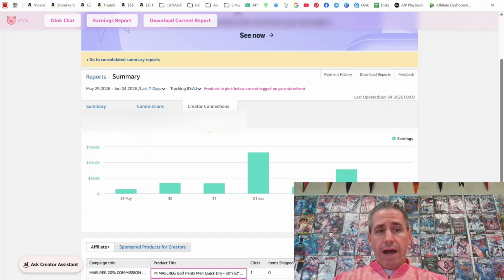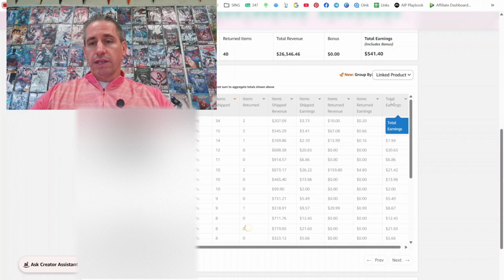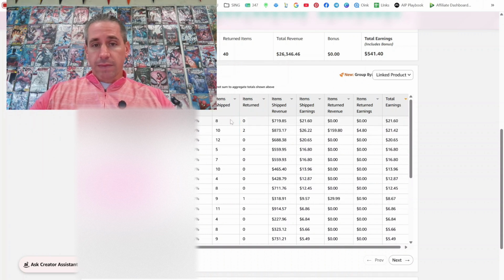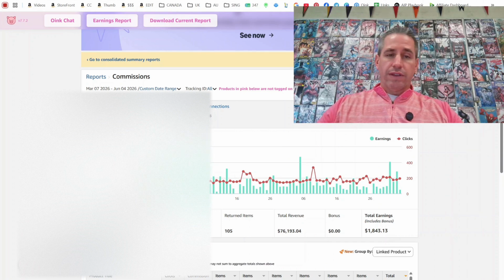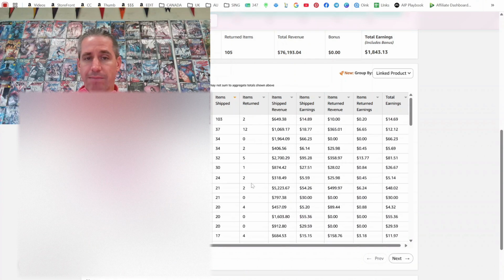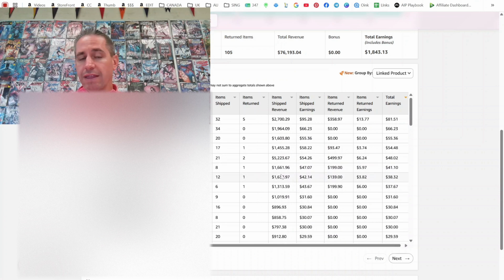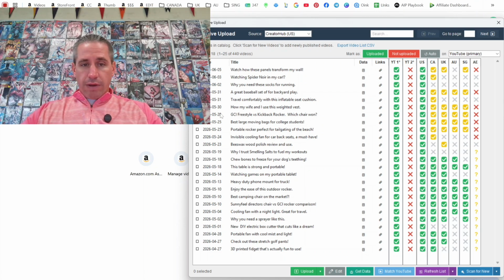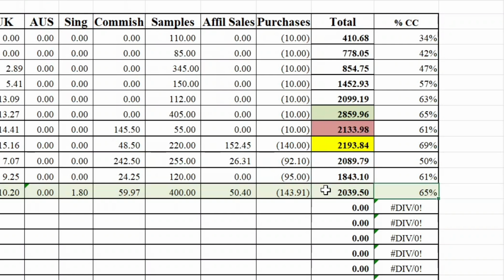How I Used Creator Connections & Storefront Reports to Boost My Monthly Income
Hey guys! I'll walk you through how to pull custom 30-day, 60-day, and 90-day reports, what specific metrics like items shipped and total earnings actually mean for your business, and how to use that data to find your "golden nuggets."

We'll also cover how I automate my cross-checks with Creator Connections using Oink, and how I fast-track international sales across the UK, Canada, Australia, and Singapore using Chuch-ing. If you want to stop guessing and start scaling, add this play to your playbook!

🛠️ Tools & Extensions Mentioned in This Video:
Oink Extension: Automate your creator connections and storefront cross-checks!

Cha-Ching Automate (transfer AIP videos to Youtube)